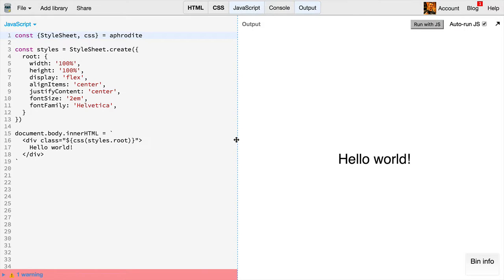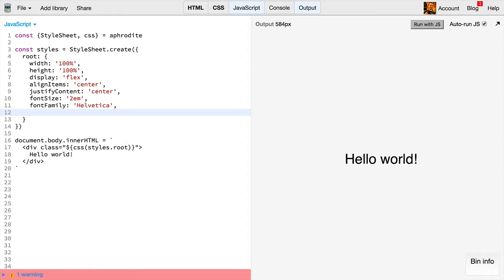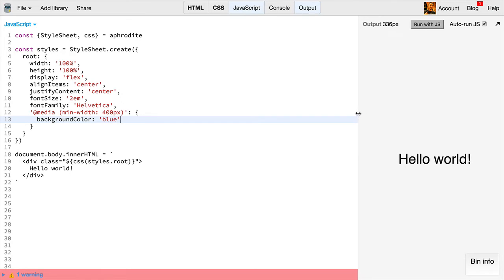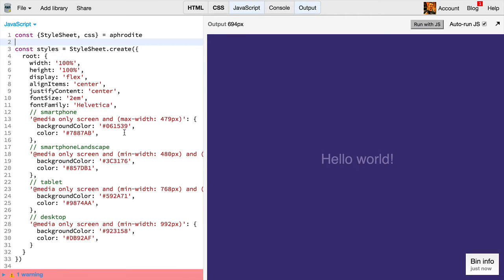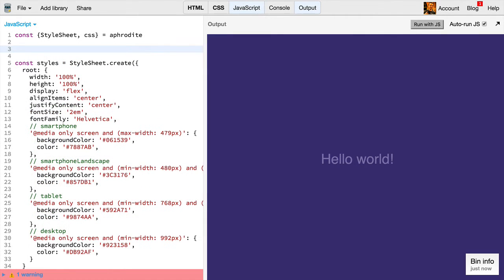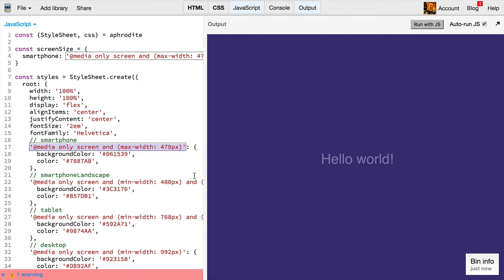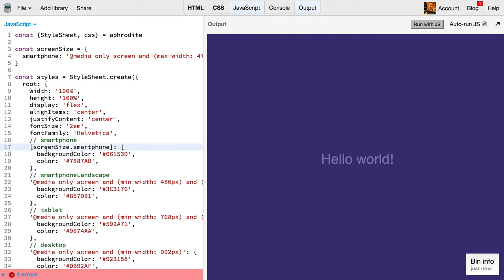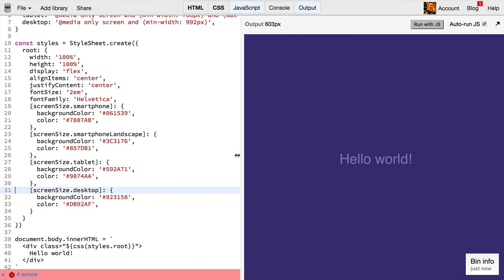Use media queries with aphrodite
You can utilize media queries by adding a property to the style object you wish to modify where the key is the media query and the value is an object with the styles you wish to modify.